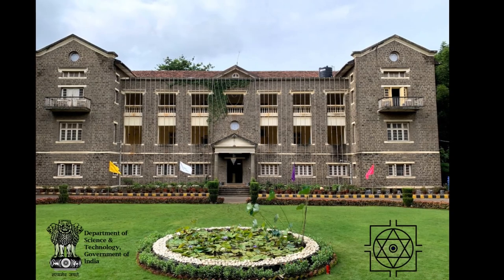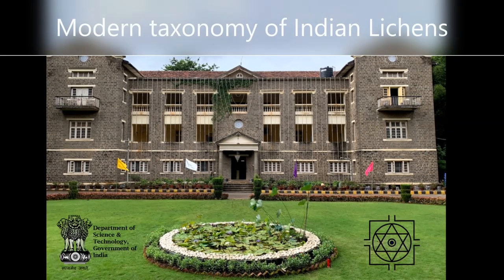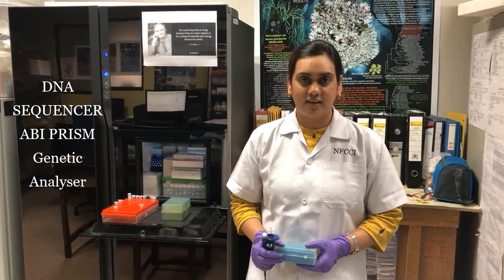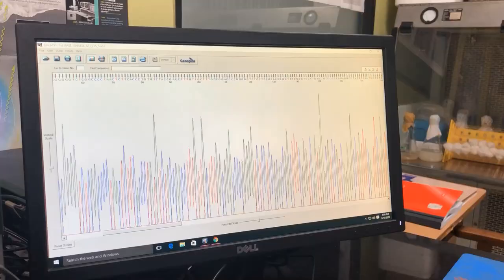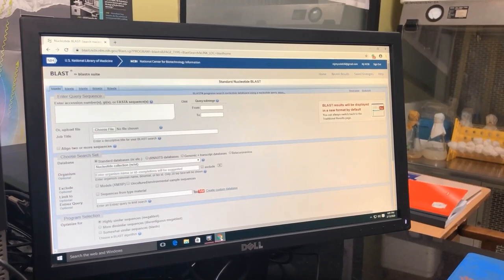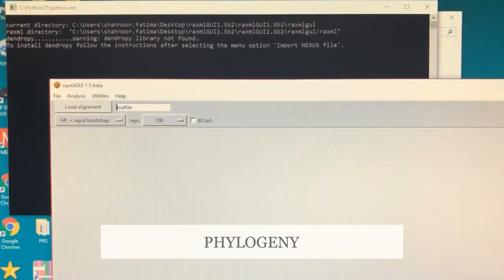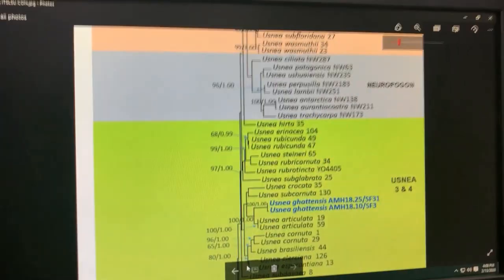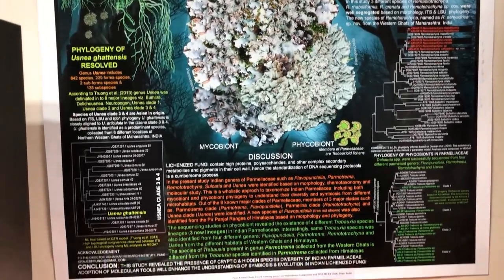Modern taxonomy of lichens